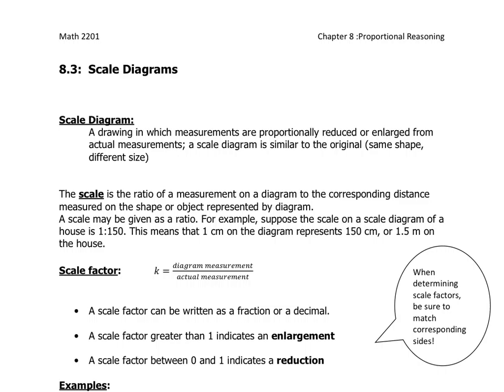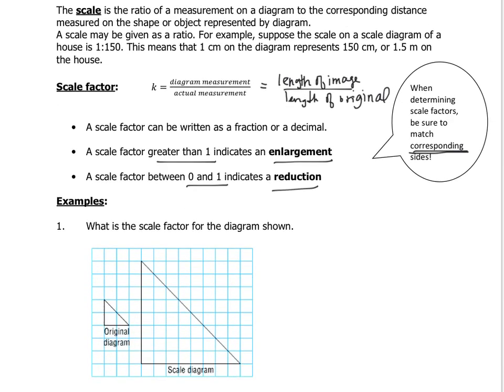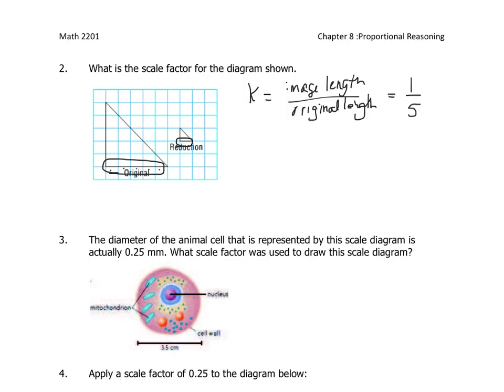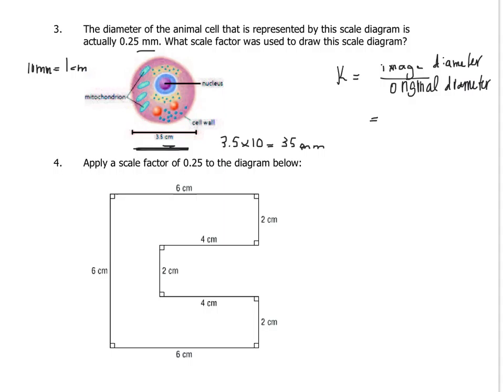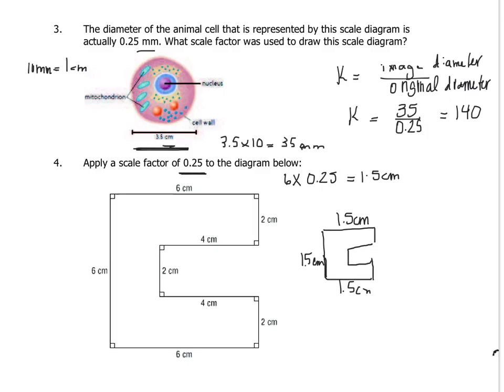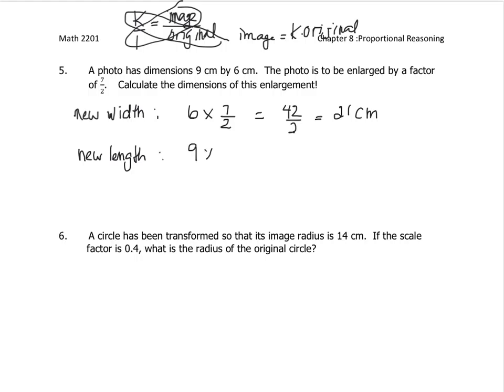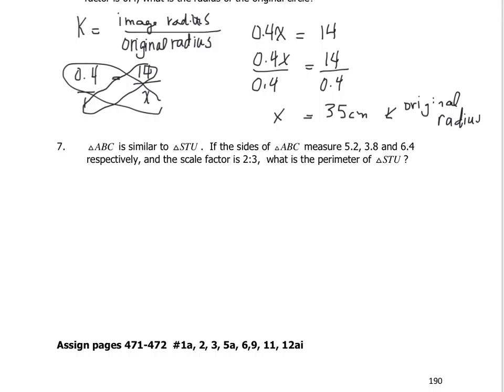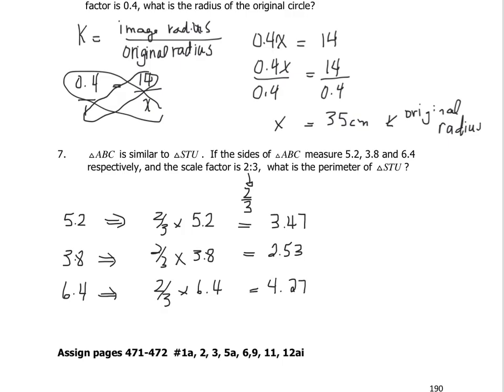Math 2201 Section 8.3